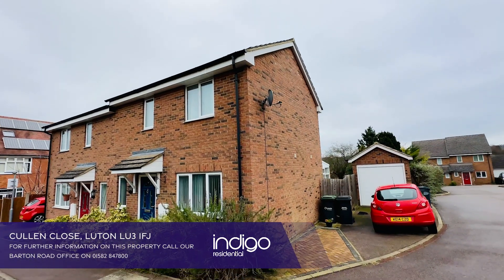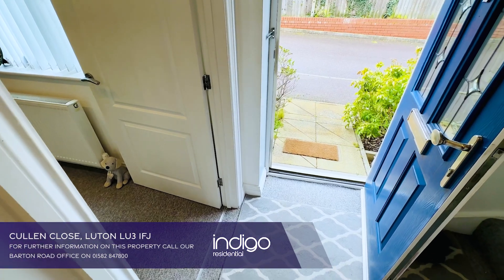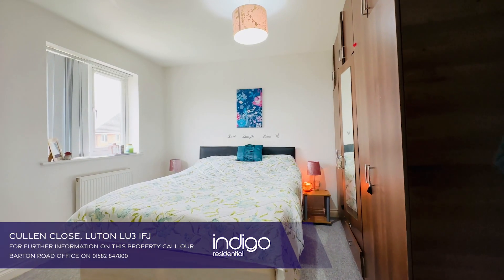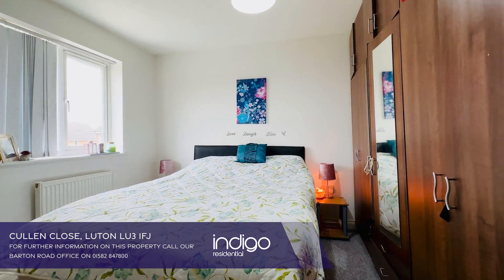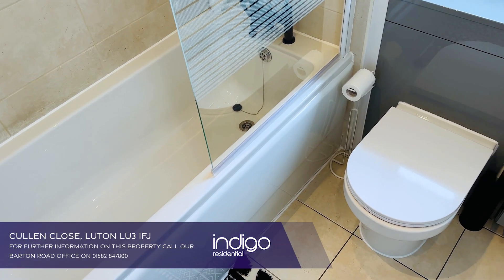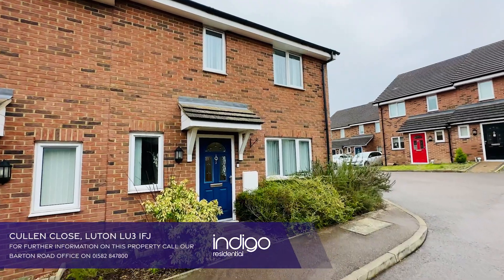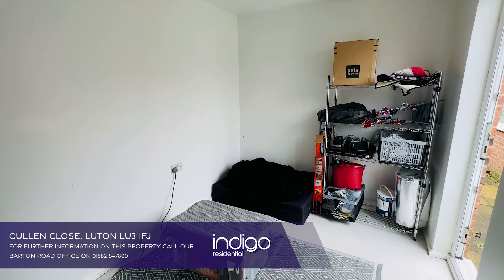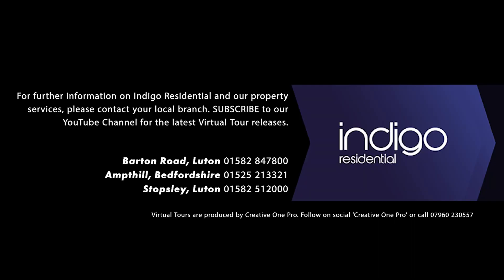Cullen Close, Luton LU3 1FJ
KEY FEATURES: INDIGO RESIDENTIAL • EXCELLENT TWO BEDROOM SEMI-DETACHED • LOCATED ON A PRIVATE GATED ROAD • IMMACULATELY PRESENTED THROUGHOUT • CLOAKROOM & CONSERVATORY • CONVERTED GARAGE INTO ANNEX/OFFICE

The accommodation comprises an entrance hallway with stairs rising to the first floor and benefits from a guest cloakroom. The kitchen features a range of wall and base units, oven, hob & extractor, plumbing for washing machine and dishwasher. The 18ft living room/diner has a double glazed window to the front and leads onto a conservatory which has been added to the rear.

The first floor features two generous sized double bedrooms and there is also a refitted bathroom comprising from a three piece suite including panelled bath with overhead shower, low level wc, wash hand basin and vanity unit.

Externally there is a low maintenance garden to the rear with artificial lawn, patio area and gated side access. The garage has also been converted into an annex/office and there is an additional bathroom which has been added.
Situated in a gated development and an exclusive cul-de-sac just off the much sought after Montrose Avenue. Close proximity to Wardown Park and within 3/4 of a mile of Luton's mainline train station and town centre. Local schools come with excellent reputations and children often attend William Austin Primary and Denbigh Secondary as their schools.
An internal viewing comes highly recommended.